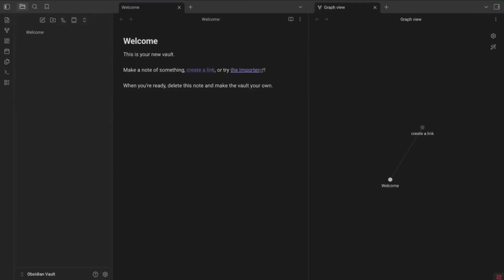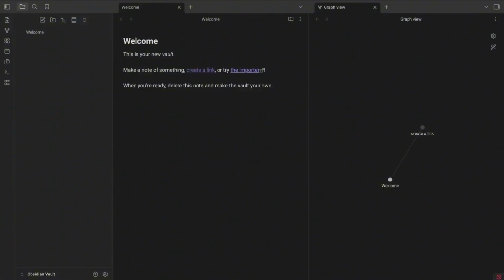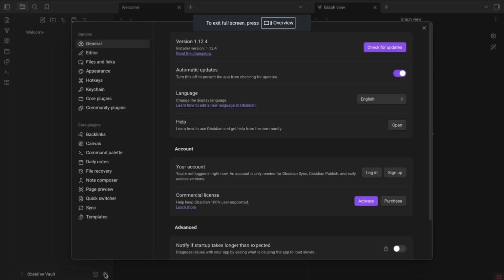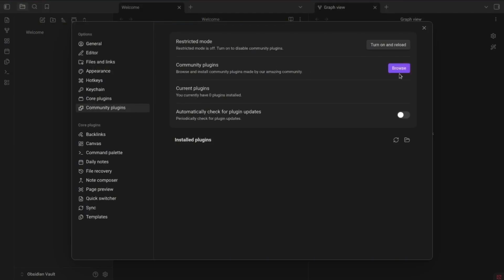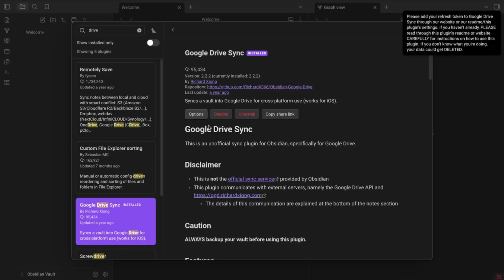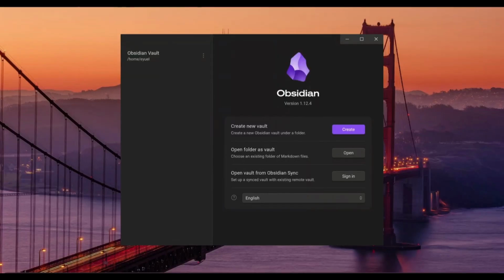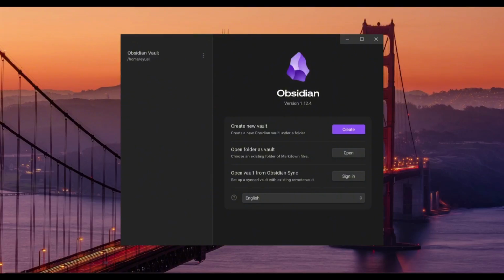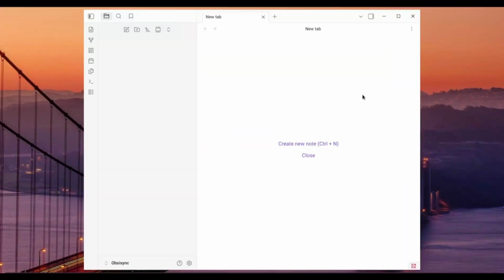How to Sync Obsidian with Google Drive [2026 Full Guide]